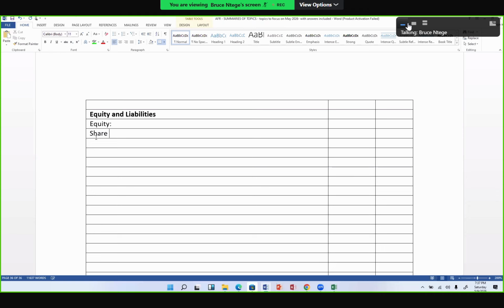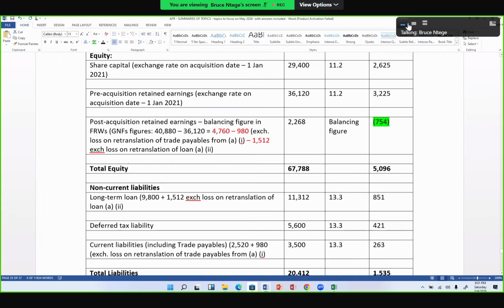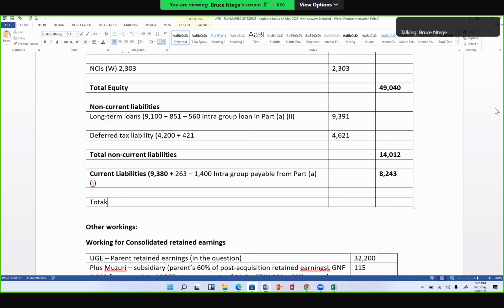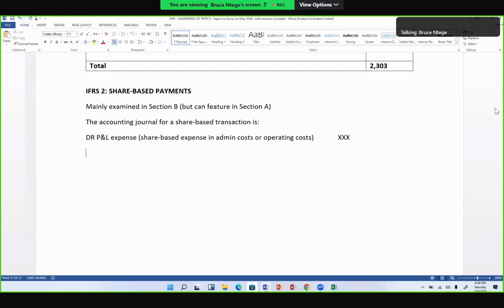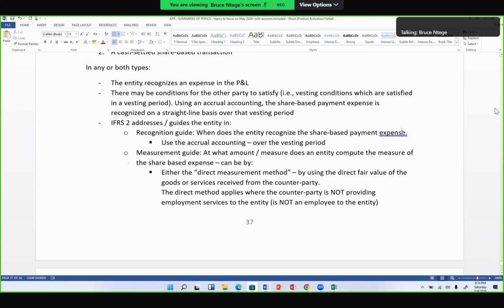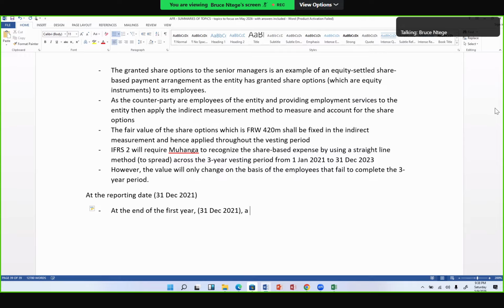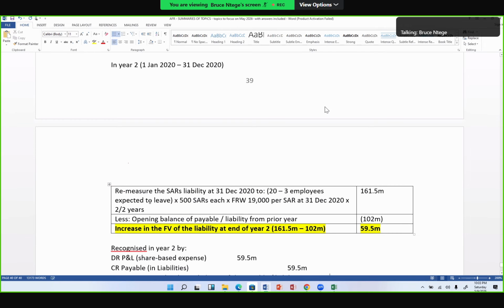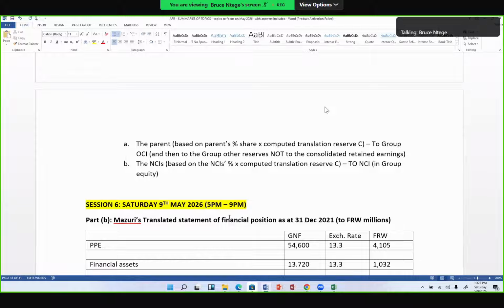A1.3 ICPAR REVISION LAST DAY CONSOLIDATION AND IFRS 2 SHARE BASED PAYMENT